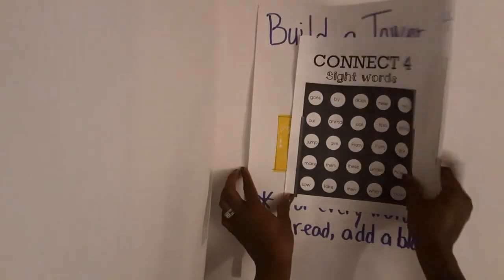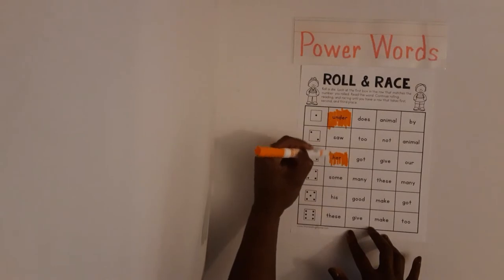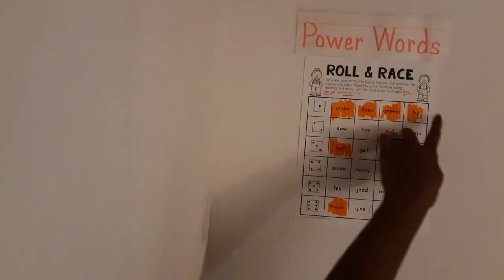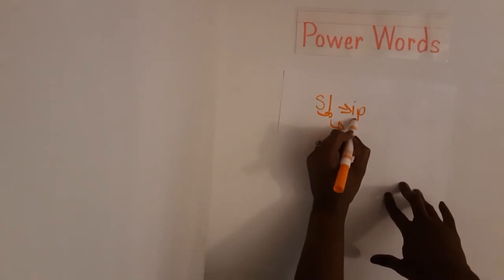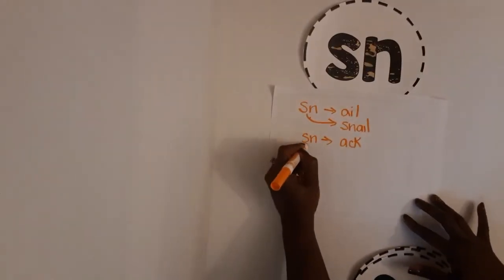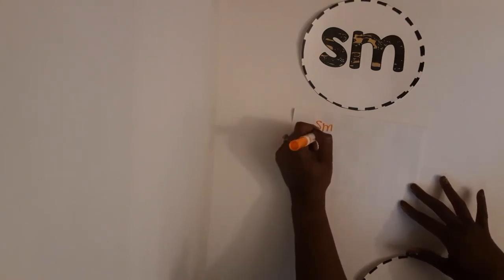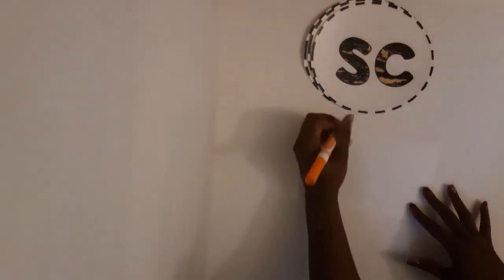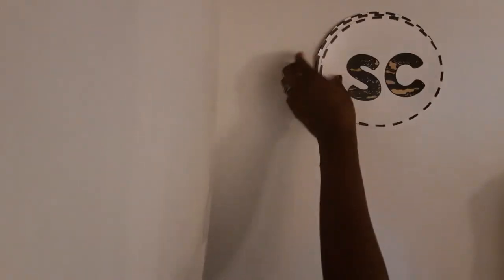ELA Week 6 Day 2 (5/26) Power Word and "S" Blend Lesson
ELA Week 6 Day 1 (5/26) – Power Words and Consonant Blends
Students will be introduced to 6 new 2G power words and “s” blends focusing on sc, sk, sm and sn.  They will be encouraged to play the games taught in the lesson to help practice their power words and "s" blends.
The following videos are for extra practice with power words and consonant blends.